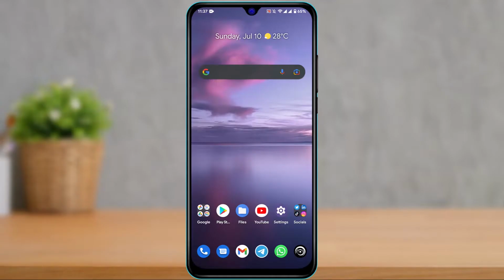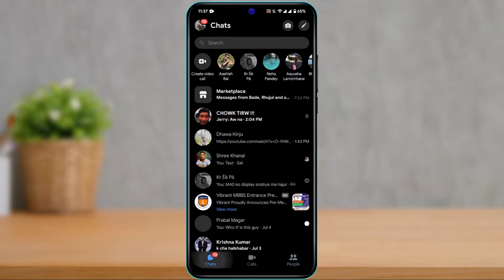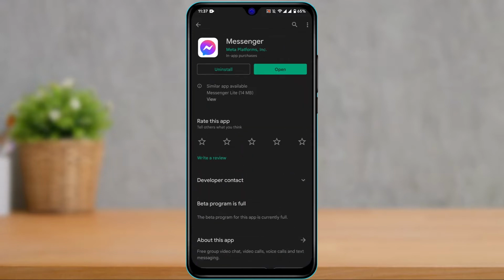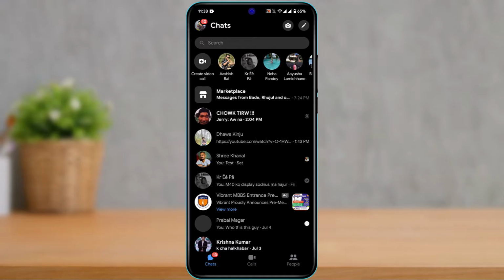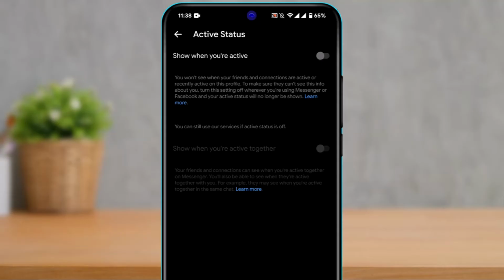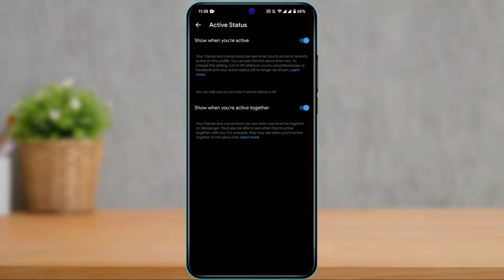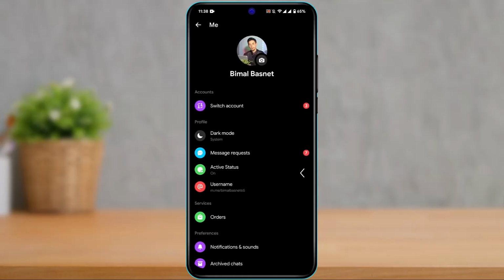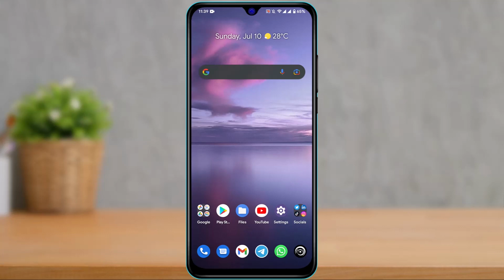Fix Facebook Messenger Not Showing Active Friends !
In this tutorial video, I will quickly guide you on how you can fix if Messenger is not showing active friends.

1) Update the Messenger app to the latest version
2) Open Messenger and login to your account
3) From Chats, tap your profile picture in the top left.
4) Tap Active Status.
5) Use the toggle at the top of the screen to turn on your Active Status.
6) Tap Turn On to confirm turning your active status on.
7) Now come back you will be able to see your friends' active status.

0:00 Introduction
0:25 What the Issue Is
0:49 Update Messenger App
1:23 Fix Messenger Not Showing Active Friends
2:36 Outro: Final Verdict